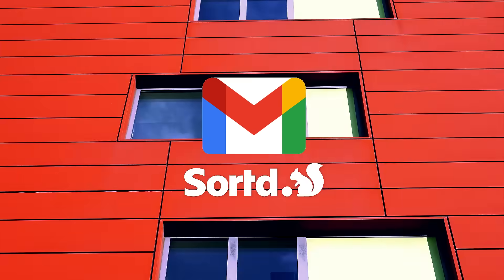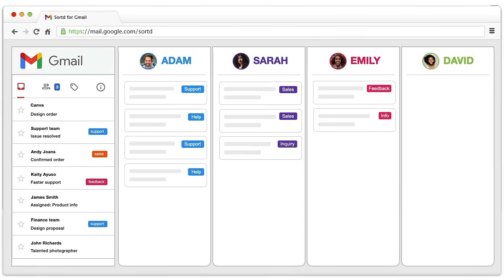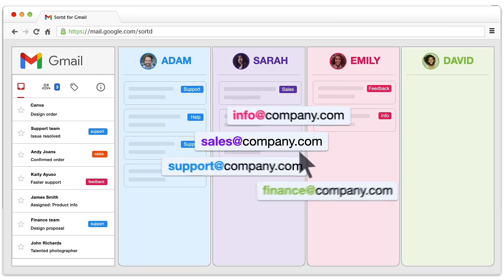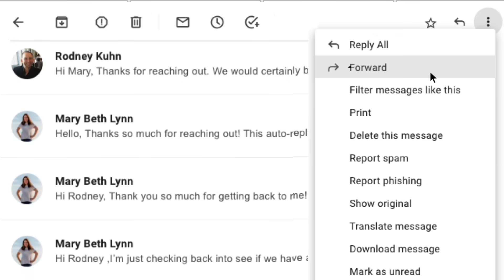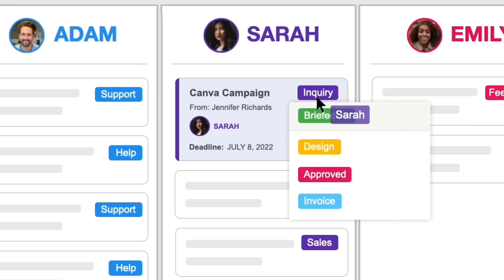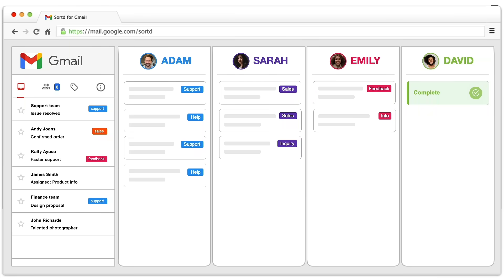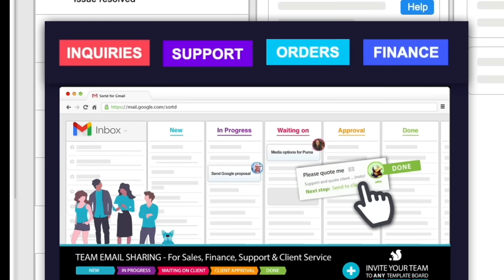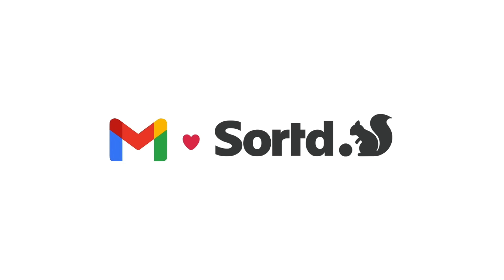Sortd for Gmail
Sortd brings email and teamwork into the 21st century with a Productivity Platform for Gmail, Google Workplace, Google Chat and Google Spaces.  It allows teams to run their entire workflow on the same communication tools they use every day. Now with AI.